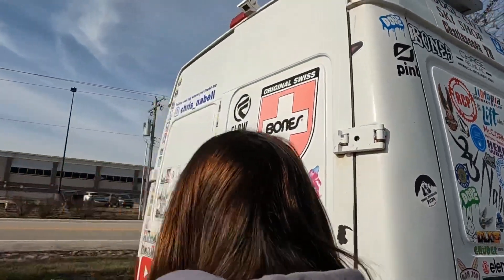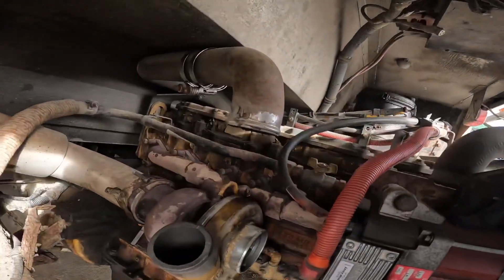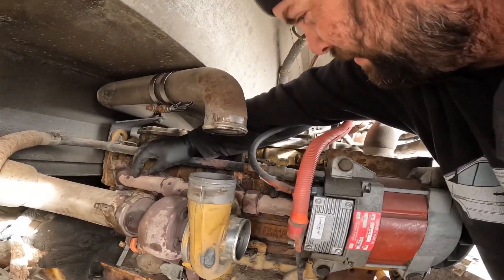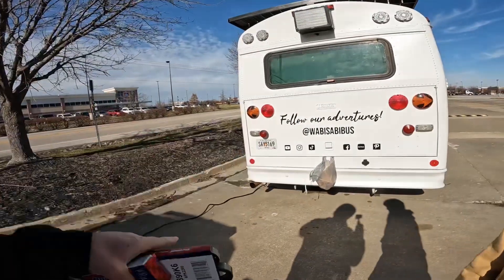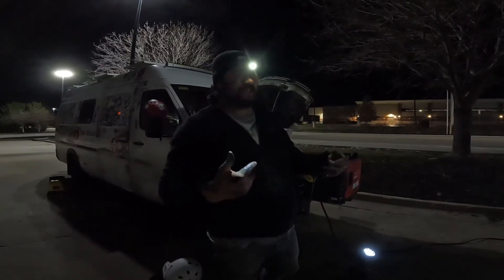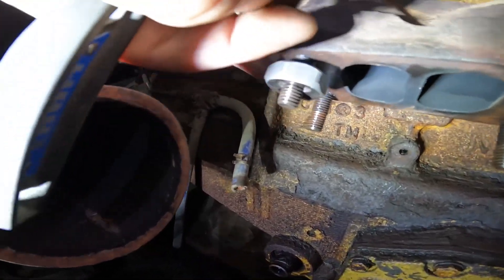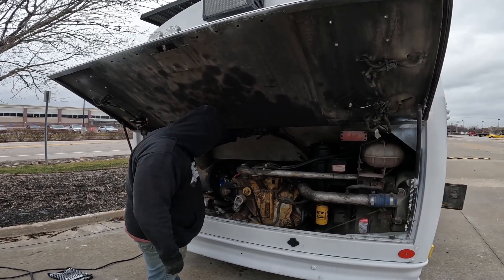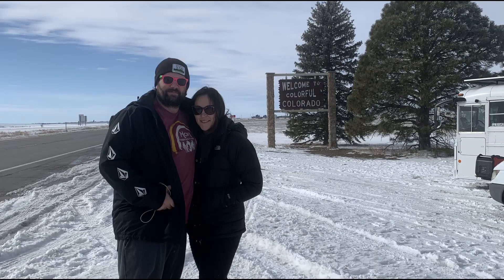Replacing turbos in the bus and van!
1-15-23
In this episode I replace the turbos in both the bus and the van. The bus is a 40’ 06 Thomas safety liner with a CatC7 diesel engine and the van is a 06 T1N dodge sprinter with a 2.7l 5cyl Mercedes￼ Diesel engine.